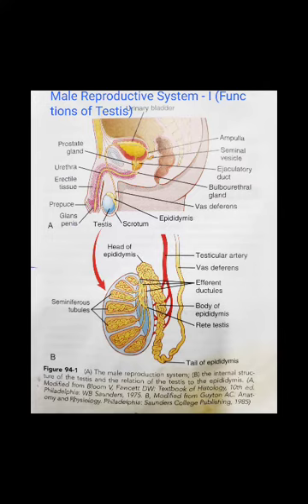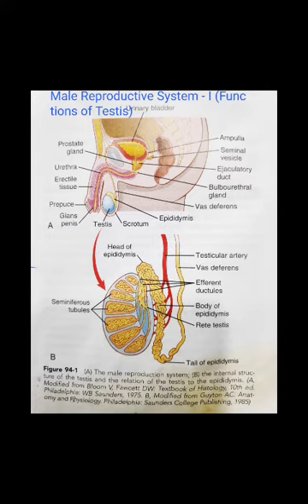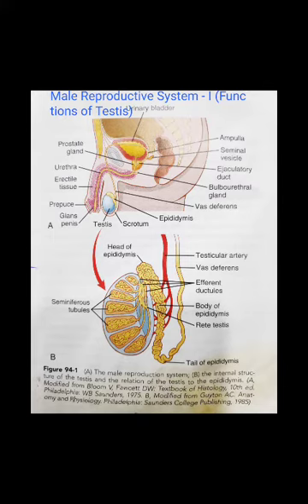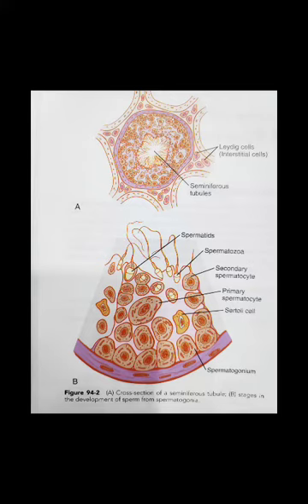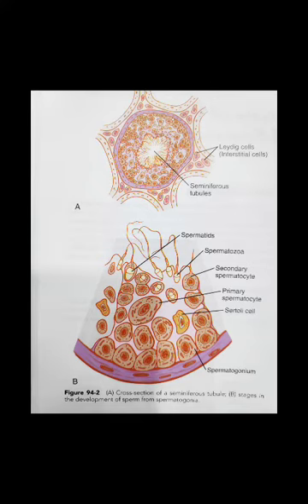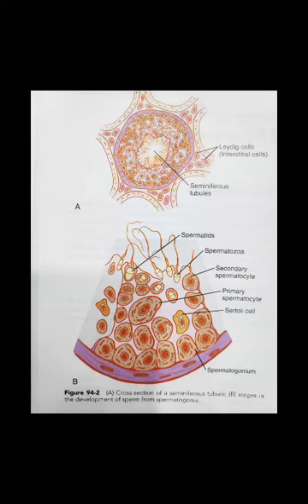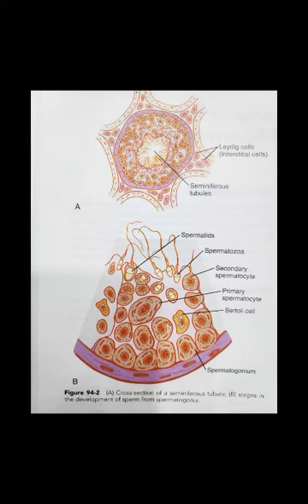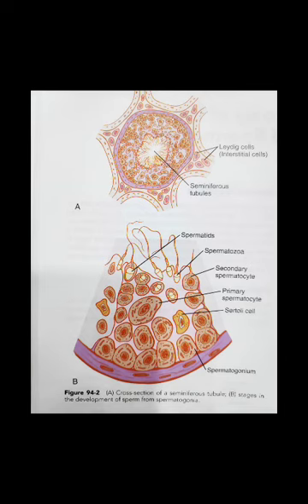Part-1 Male Reproductive System- by Dr. Harish